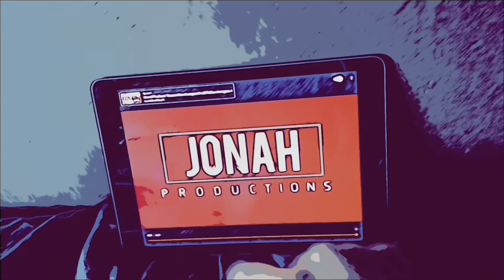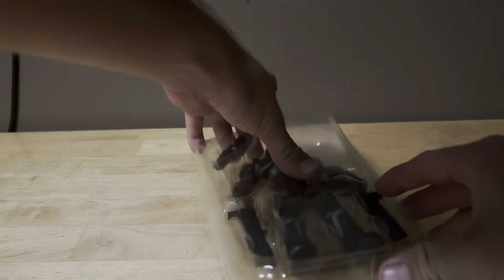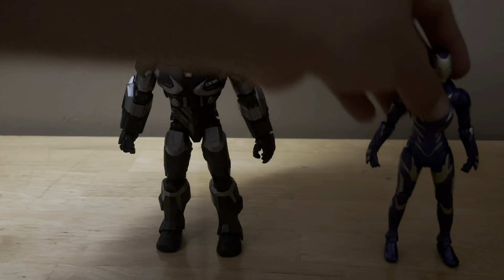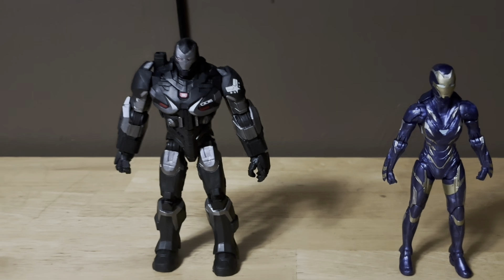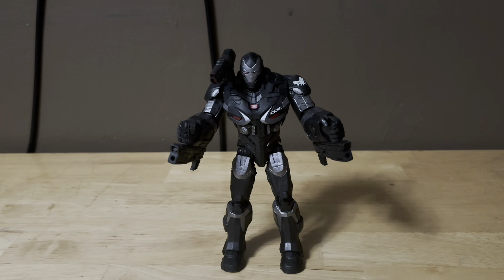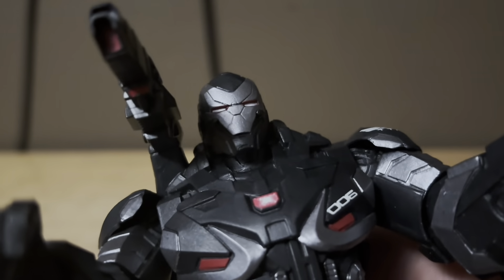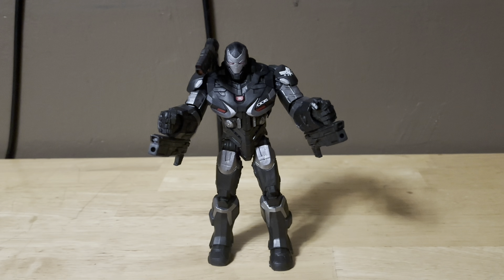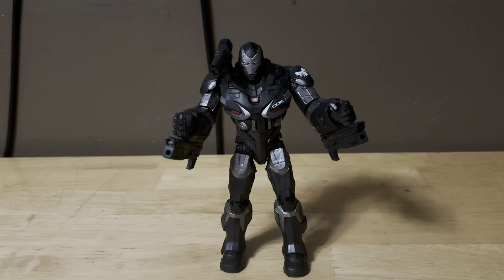New Marvel Legends Avengers Endgame War Machine Action Figure Review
My videos are all about doing Marvel Legends Action figures, Transformers Action figures, and Star Wars Action figures.